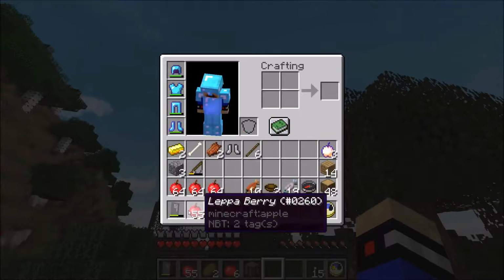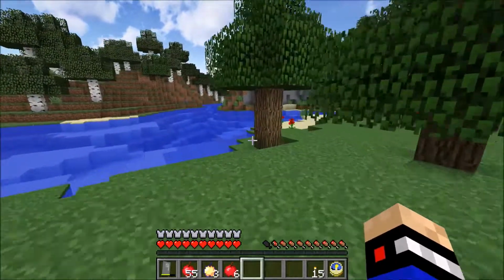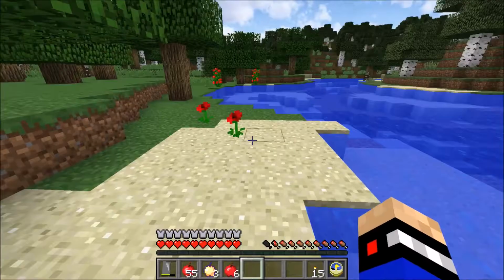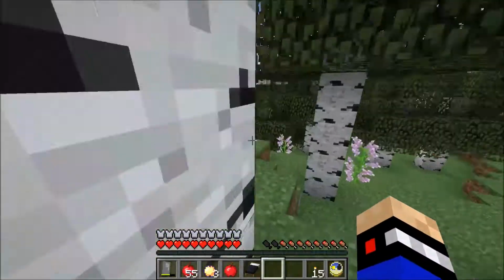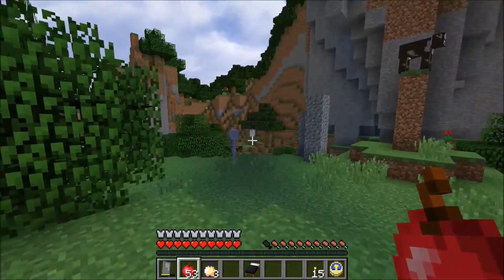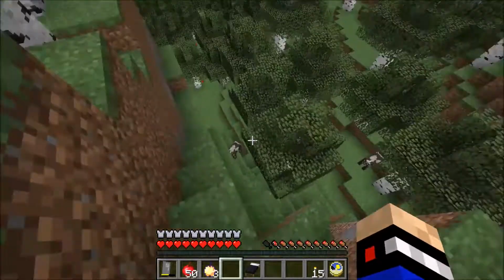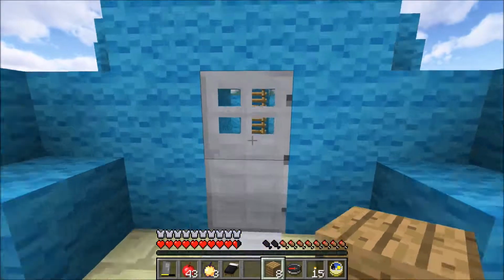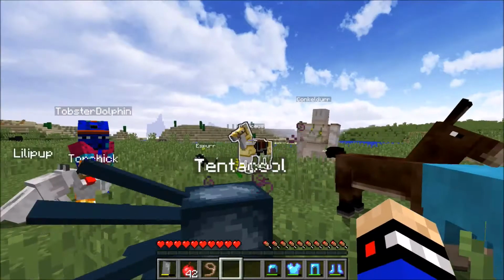Wobbuffet Challenge 3- Pokemon and Trainers!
Welcome to my Let's Play for Minecraft on the PC. In this special challenge miniseries,  I am playing as a Wobbuffet would play Minecraft; that is, I play without anyway to directly attacking any mobs. I can only get hit by mobs and have them take damage from my armor, which is enchanted with thorns. It means I must risk my own life for them to take damage!

In this particular episode,  I am still traveling the world trying to find a pumpkin to make into a jack-o-lantern, or a Pumpkaboo. Once I find one, I then have to travel back home to my Wobbuffet house. Once there, I find TobsterDolphin and TirzahMingo, two Pokemon trainers with six Pokemon of their own, But it turns out they are looking for a seventh Pokemon, and they seem really want a Wobbuffet for their party. Wait! I'm a Wobbuffet! Oh, no!